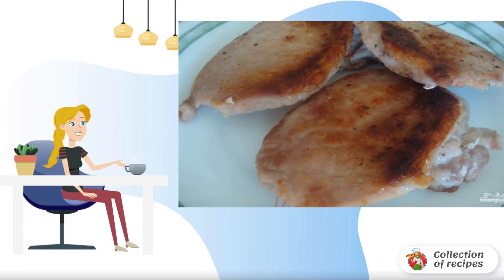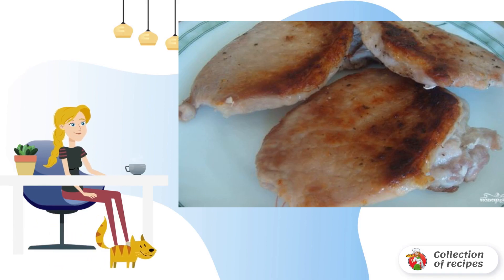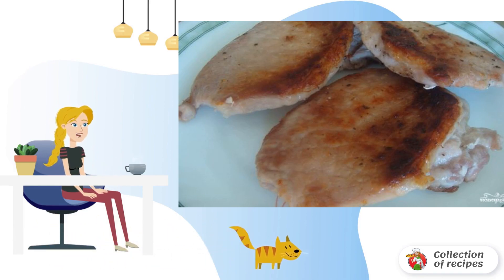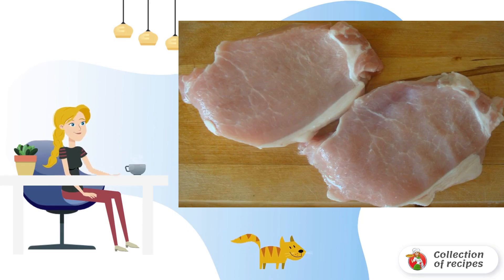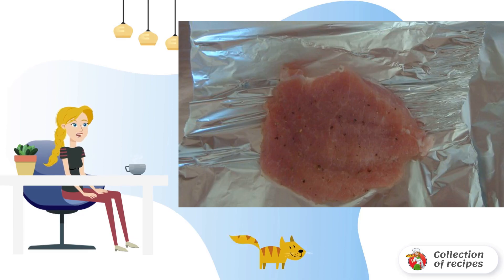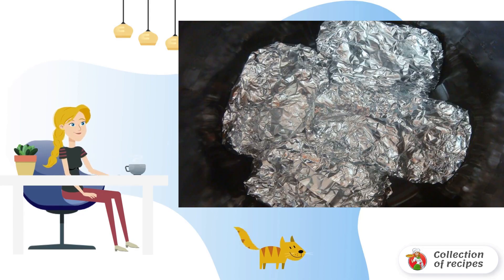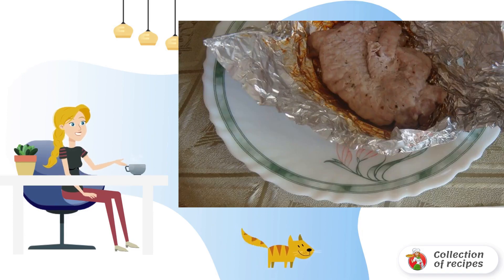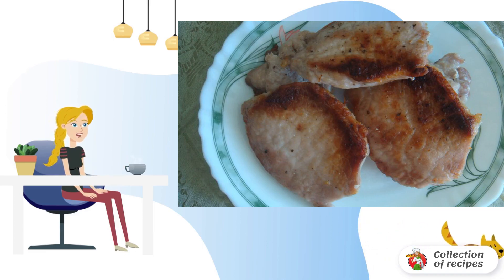Smoked meat at home. This is a recipe with a photo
No grill or smokehouse? This is not a reason to give up smoked meat! We cook delicious smoked meat at home using a slow cooker using this recipe.

Ingredients:
Pork tenderloin- 300 Gram,

Very recipe with photos, Recipes for every day, Simple recipes with photos, Very tasty, Cooking recipe with photos, The simplest recipes, Recipes with photos step by step, Classic recipe, Home recipe step by step,